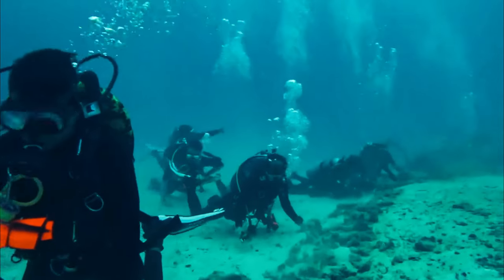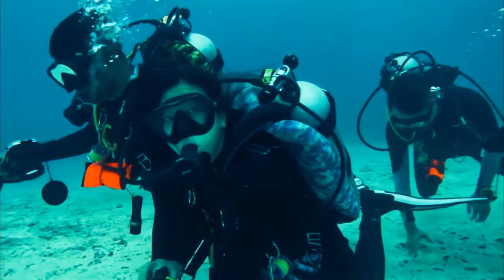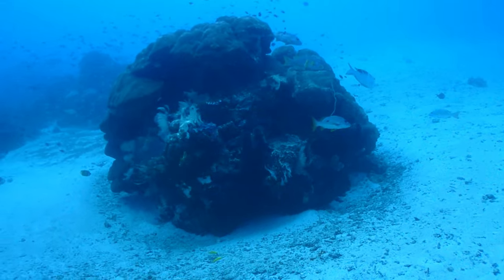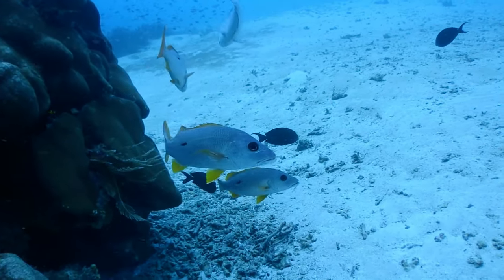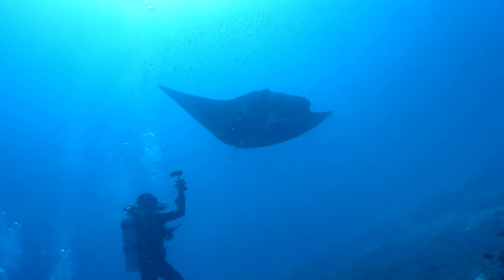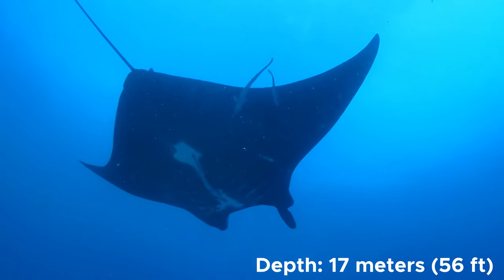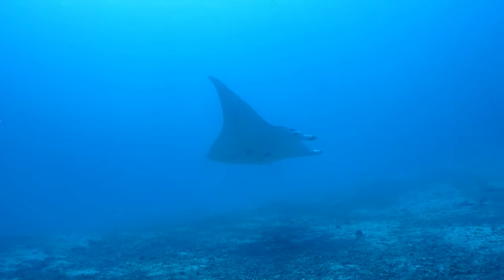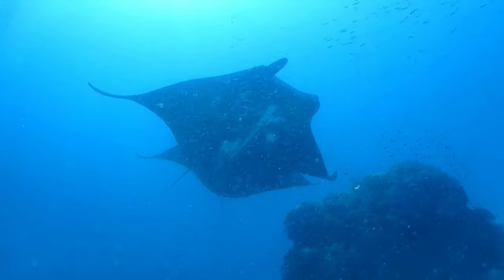Mantas flying - Raja Ampat: Where Giants Waltz in the Deep Blue [Part 1 - Raja Ampat]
First Raja Ampat dive, nerves buzzing like the liveaboard engine. Then, BAM! Manta rays, giants in black and white, slicing through sun-dappled water. Awe washed over me. We drifted close, wings brushing, hearts pounding with the ocean's pulse. Raja Ampat magic, etched in my soul. Dive in with me! ✨

🔧 About my tools:
- Camera - Osmo Action 4
- Drone - DJI Mini4 Pro
- Tripod - light (Carbon Fiber)

Chapters:
00:00 Intro
02:04 Mantas appear
03:21 Mantas waltz
09:03 End